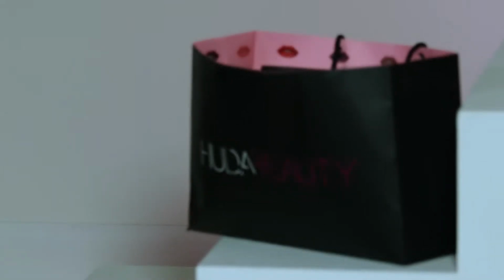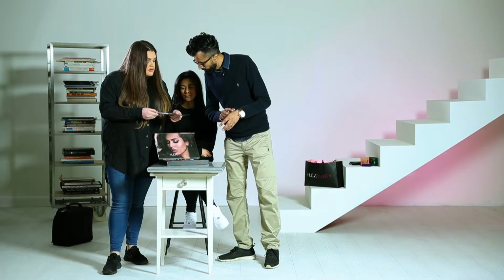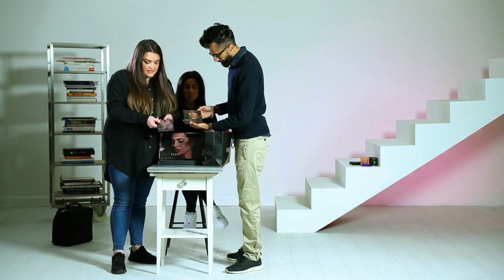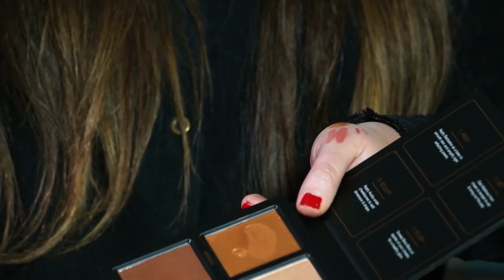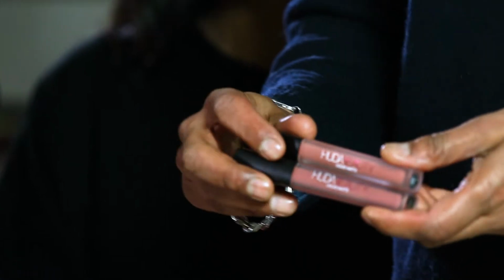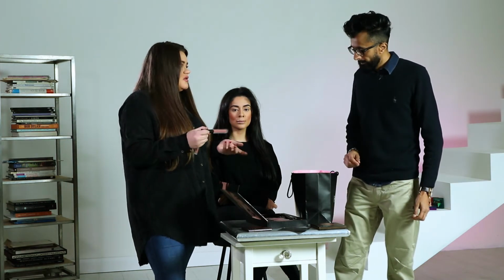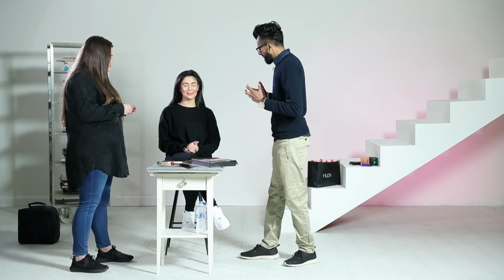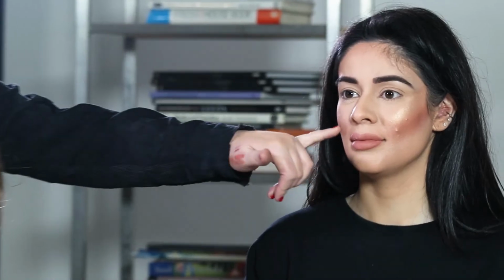The shocking truth about fake Huda makeup!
Hi guys,

Today I am doing something different. In the studio, we are talking about Huda makeup and the fake version of the makeup. It's a sad and rotten attempt by many I the industry to try and capitalise on someone else success. This can be damaging to the professional industry, and there are countless reasons why any counterfeit goods should be avoided. I don't know much about the makeup industry, so to talk about it more we invited Doniya Malik to talk and test the makeup on a professional model.  You can listen to our conclusions and findings in the video.
Oh, and wait until the end!

Video shot by myself and Alex Cousins and edited by Alex.

Cya